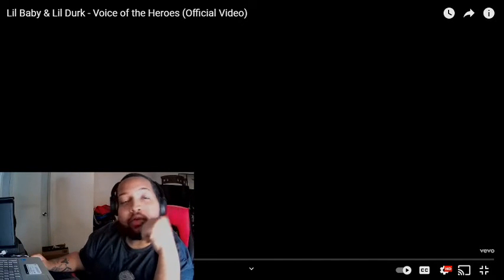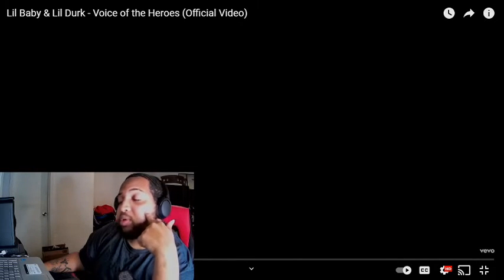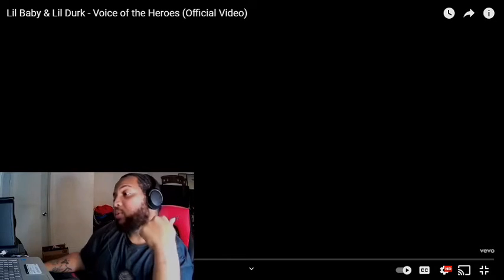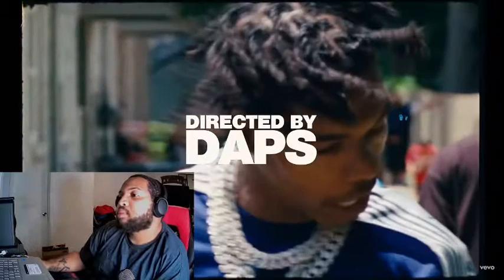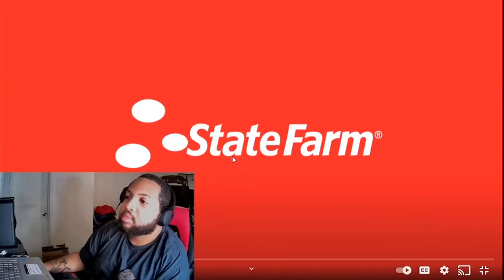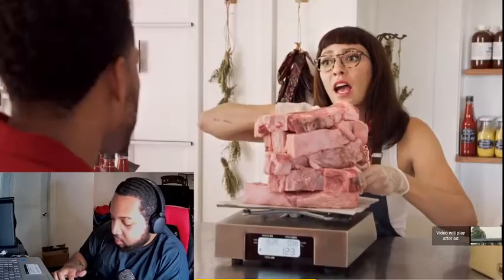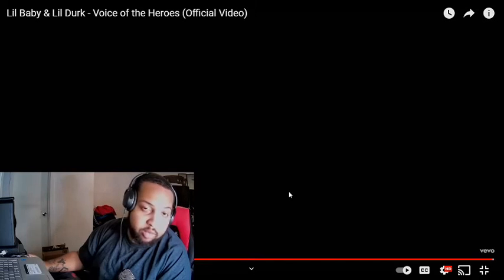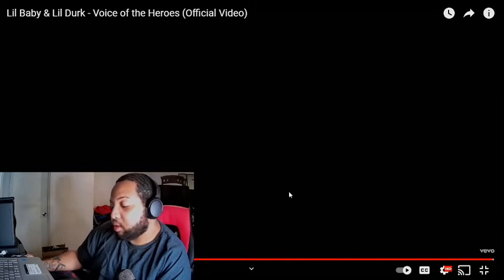Lil Baby & Lil Durk Voice of The Heroes Reaction